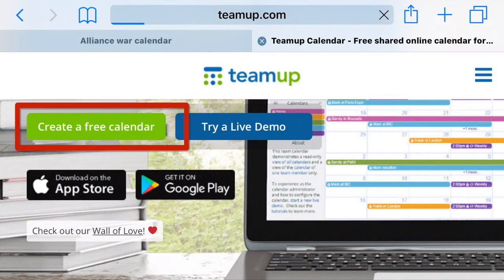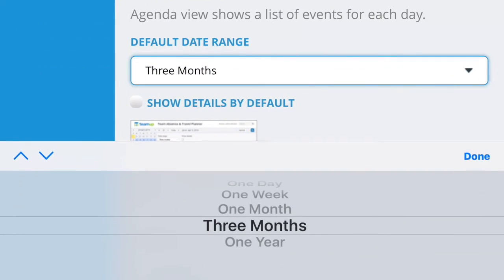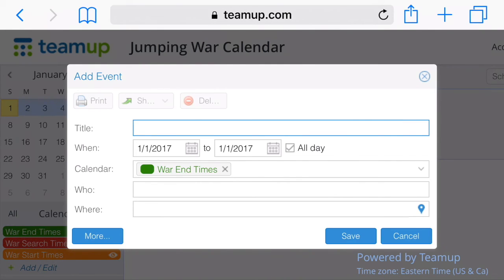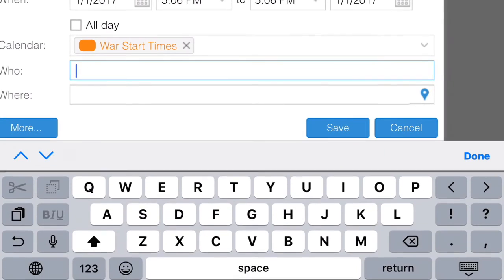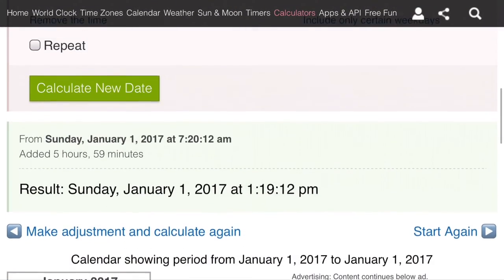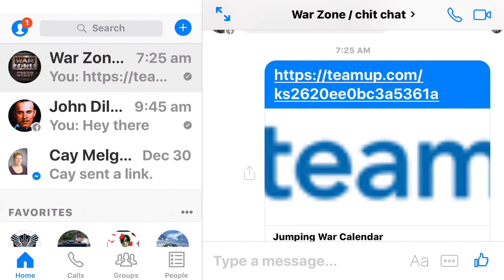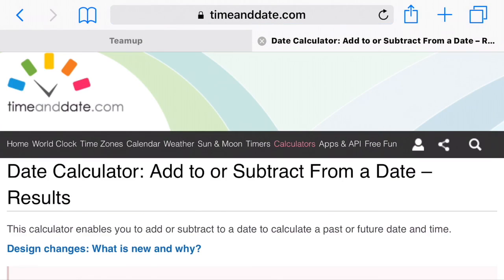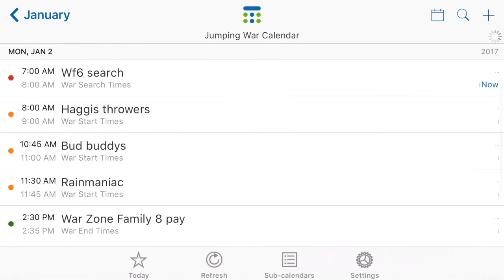Empires & Allies: Teamup for smartphones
SmokeyCat Teaches how to use Teamup for your smartphone for Alliance Guilds. Also how to use the Teamup app.

If you want to check out the calendar link you can play around with creating dates and stuff here.

The Teamup app tutorial is at 16min 35sec.